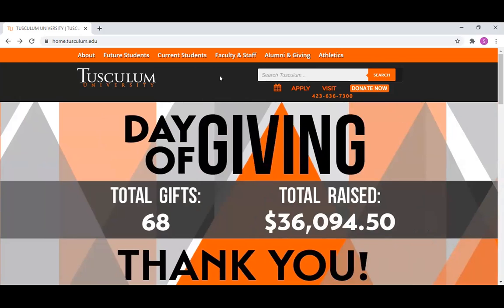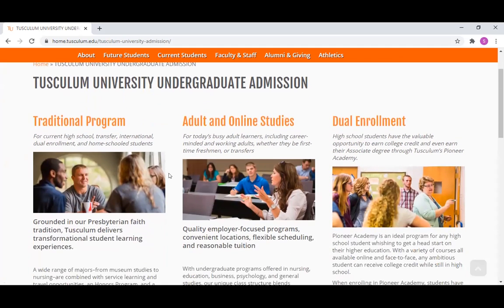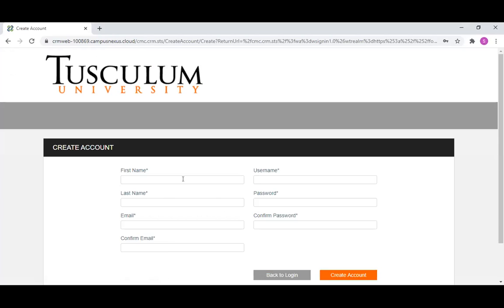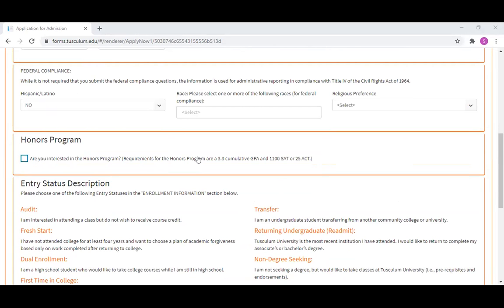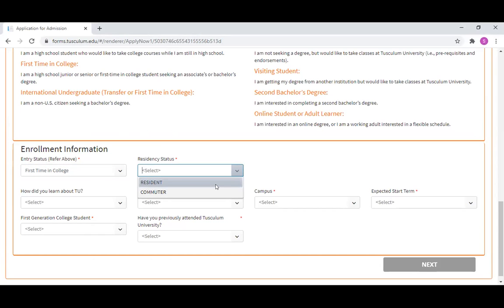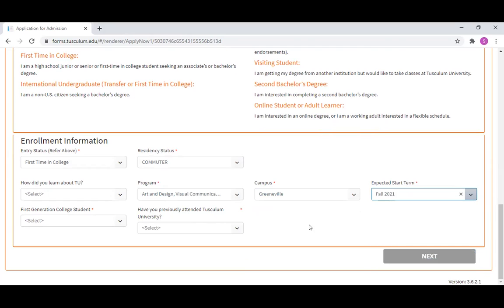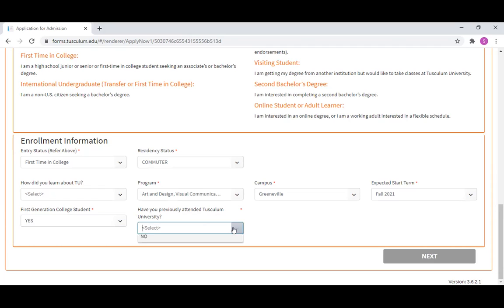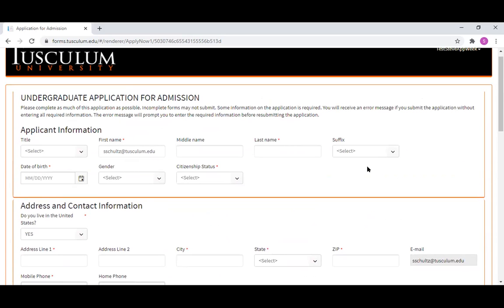Tusculum University App Week Video